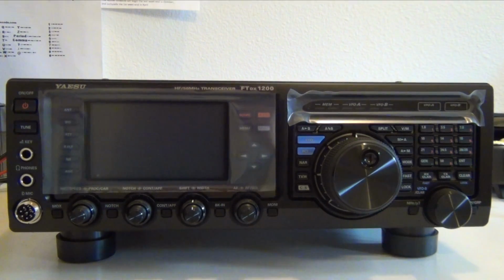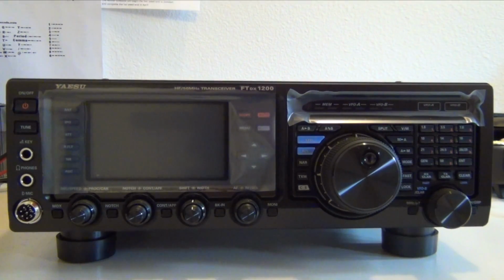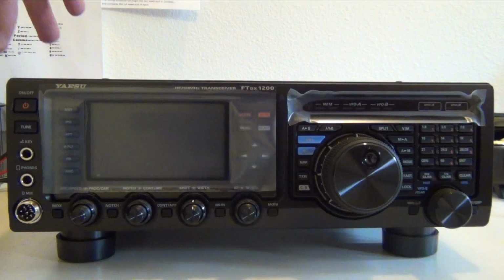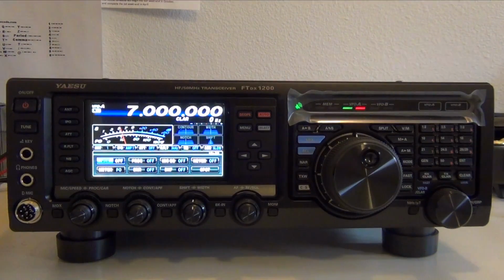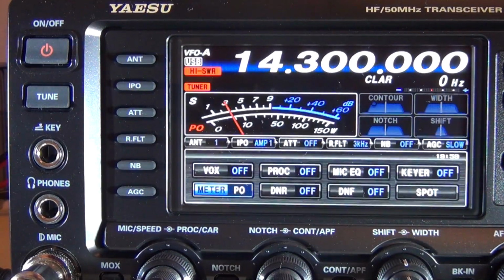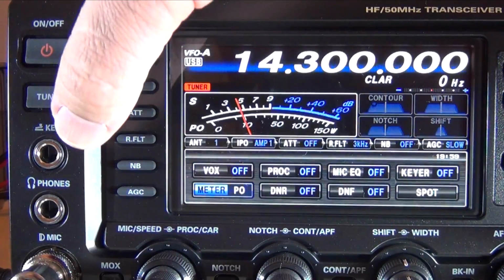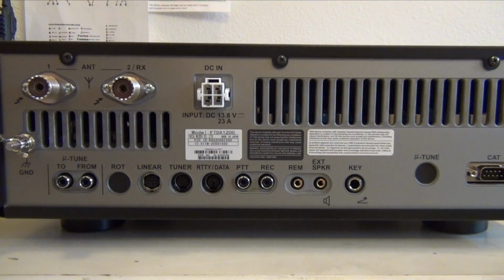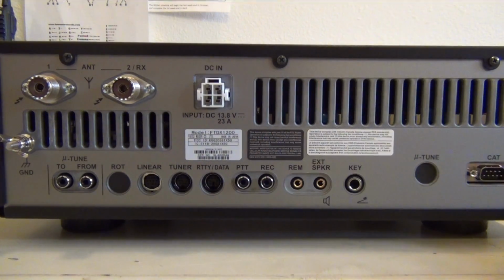Yaesu FTDX-1200 New HF Rig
In this video, I show you the latest addition to the "Ham Shack."